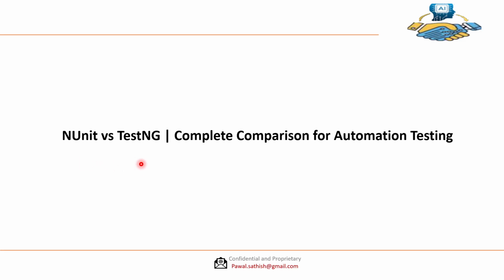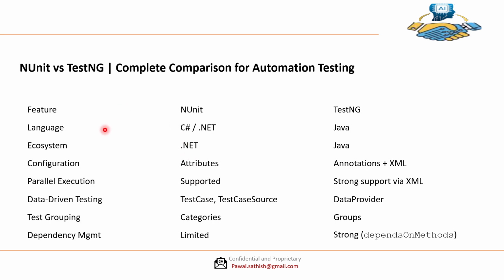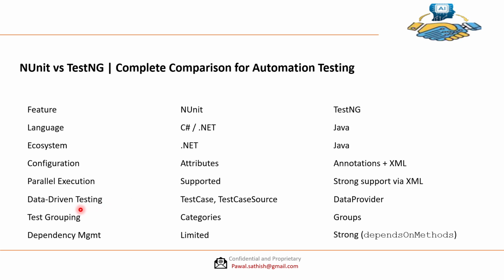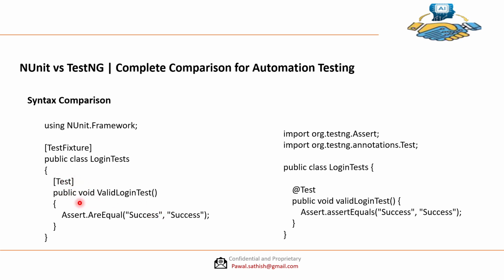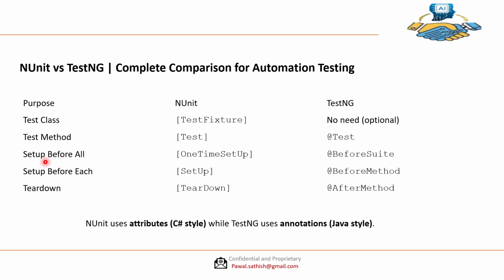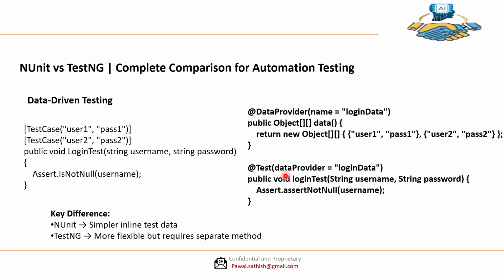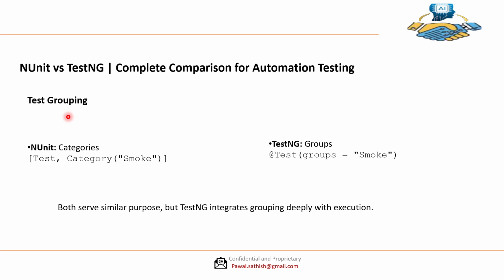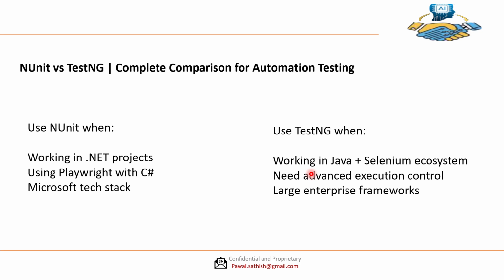NUnit vs TestNG Complete Comparison for Automation Testing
NUnit vs TestNG,
Difference between NUnit and TestNG,
NUnit vs TestNG in Selenium,
TestNG vs NUnit comparison,
NUnit C# vs TestNG Java,
NUnit vs TestNG which is better for automation,
Difference between TestNG and NUnit with examples,
NUnit vs TestNG for Selenium automation,
TestNG vs NUnit framework comparison,
NUnit tutorial for beginners C#,
TestNG tutorial for beginners Java,
"TestNG vs NUnit Explained | Which One Should QA Engineers Use?",
"NUnit vs TestNG with Examples | Selenium Automation Guide"